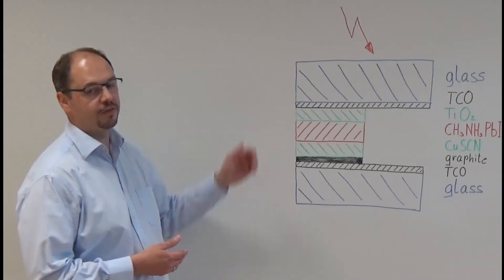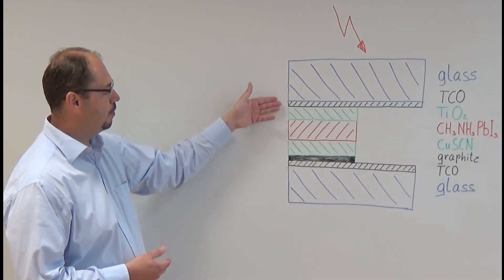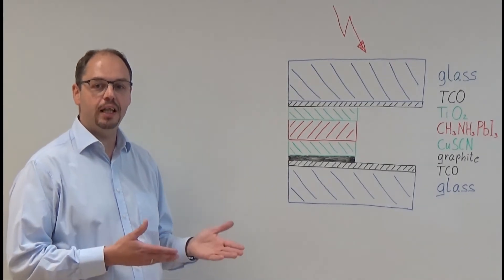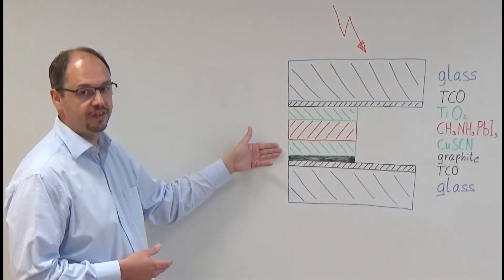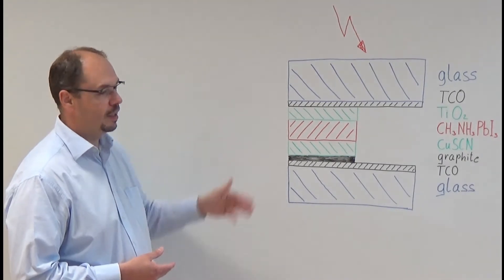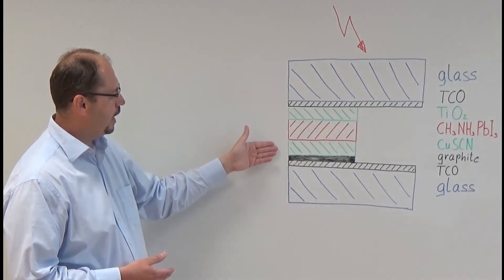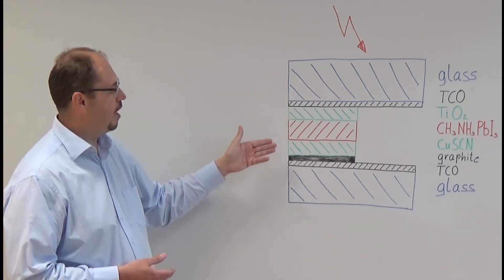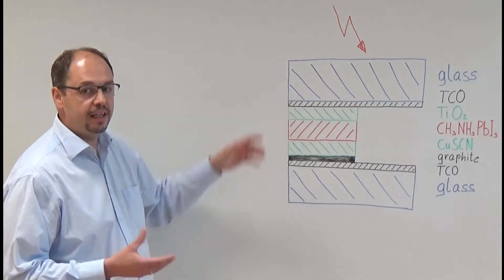Organic – Inorganic Perovskite Hybrid Solar Cell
This video discusses the procedure to create Organic-Inorganic Perovskite Hybrid Solar Cells, which was done at the FH Wels in the department for Eco-Energy-Engineering during the summer semester 2015
It was a project within the scope of the interdisciplinary project called ‘Organic-Inorganic Perovskite Hybrid Solar Cells’ for the students of the 4th semester in 2015, which was a follow-up project from the previous year.